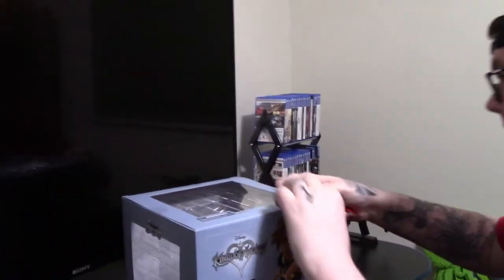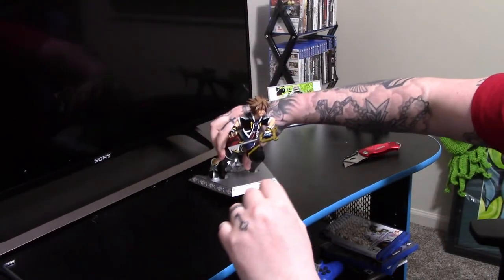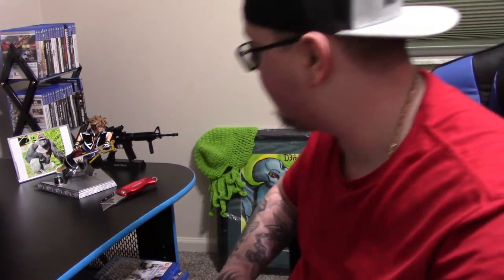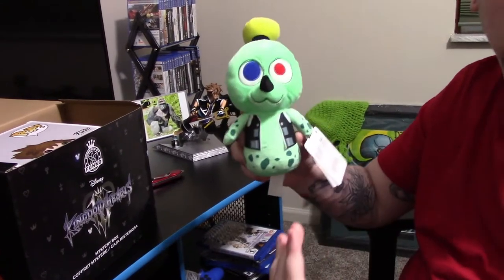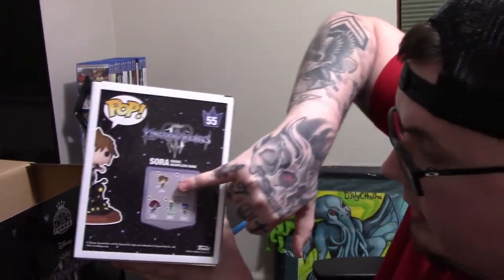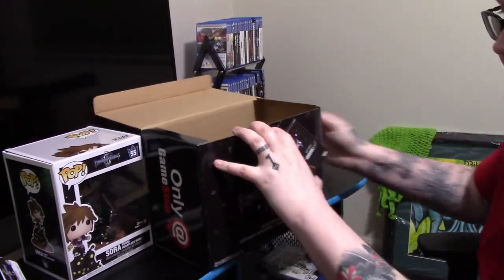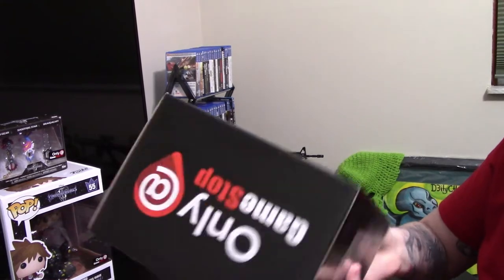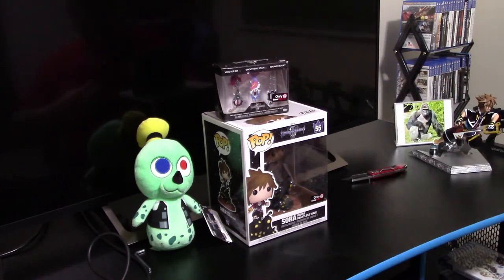Kingdom Hearts 3 Mystery Funko Box Unboxing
Hey guys!
So, yesterday, I got a mystery box that I preordered from my local GameStop. It's a GameStop exclusive Kingdom Hearts 3 Funko Mystery Box. Inside is a GameStop exclusive Funko Pop, GameStop exclusive Keyblade 3 Pack and 1 of 2 Funko Plushies (Monster Goofy or Monster Donald). I also bought a Sora Figurine as well (sold separately).
I had lots of fun opening this up and I can't wait for the game to be released!